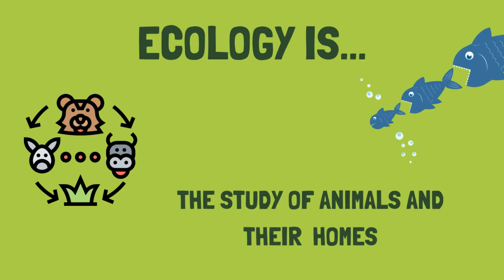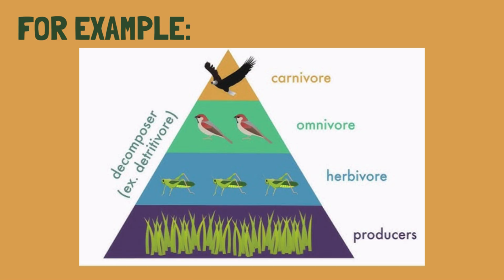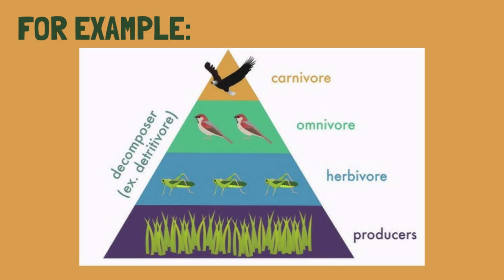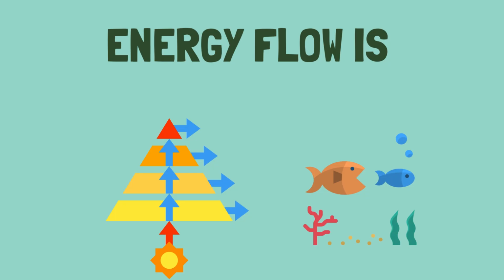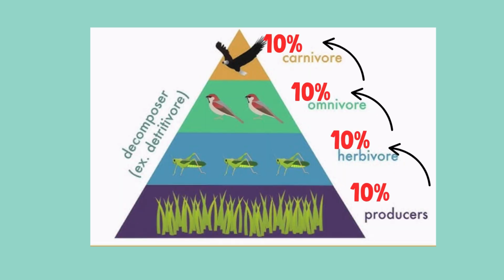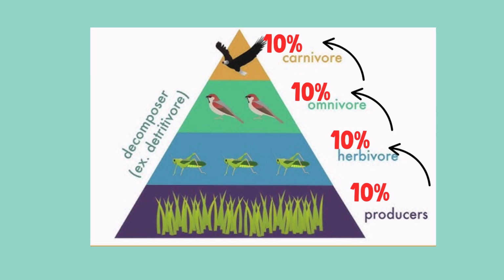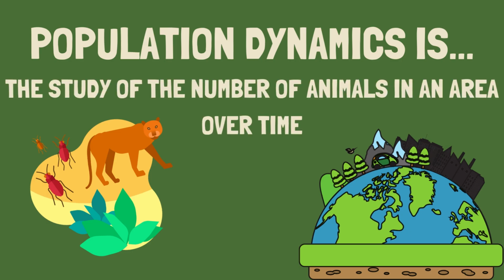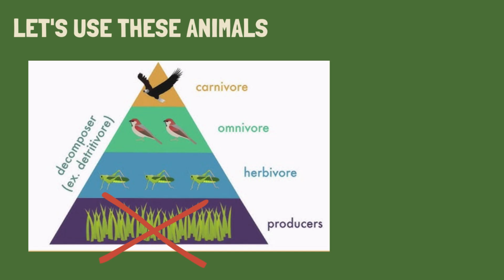Ecology Basics: Food Chains, Energy Flow, and Population Dynamics